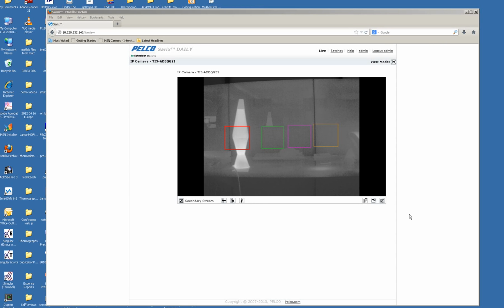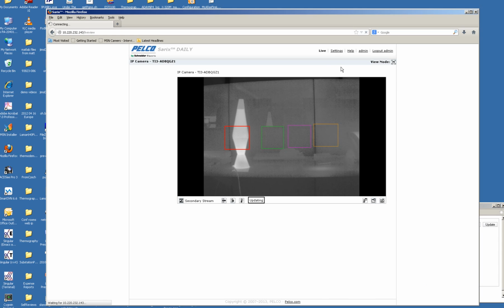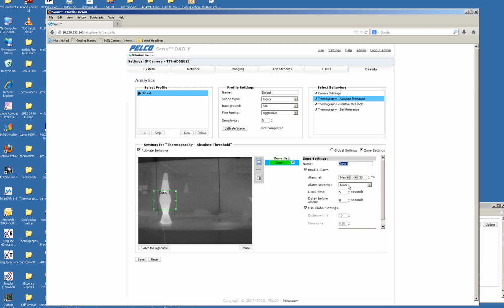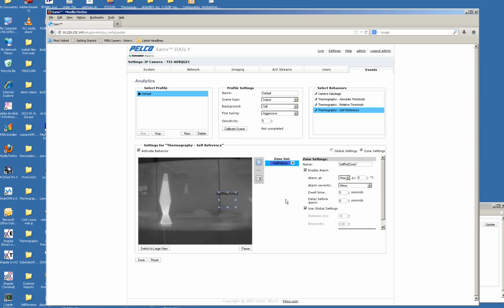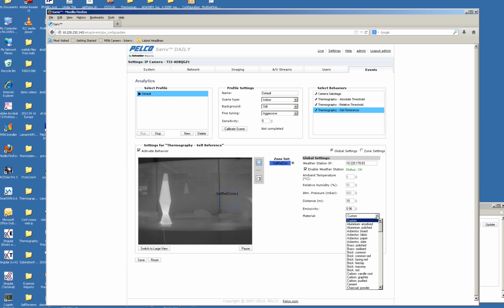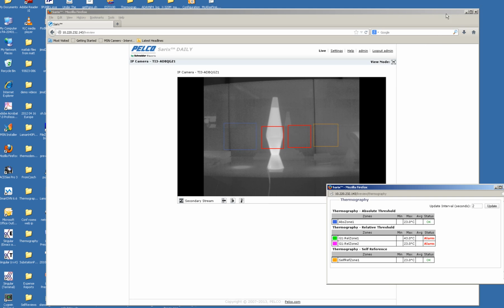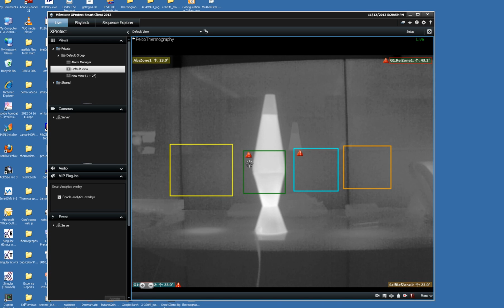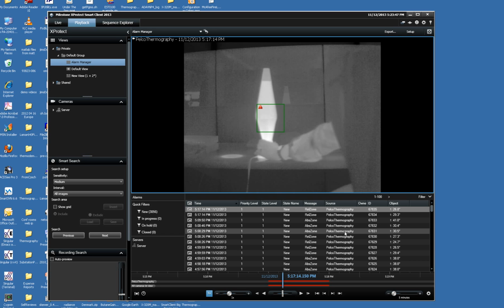Pelco by Schneider Electric - Sarix Ti Thermography Camera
Illustrates the setup and use of the Sarix Ti Thermography Camera.  This camera provides temperature information from the scene it is viewing and allows a variety of alarms to be set based on user defined threshold values.